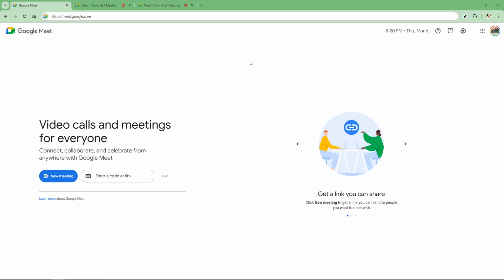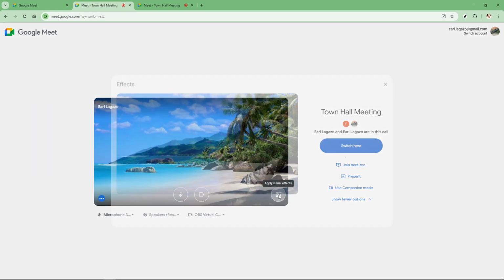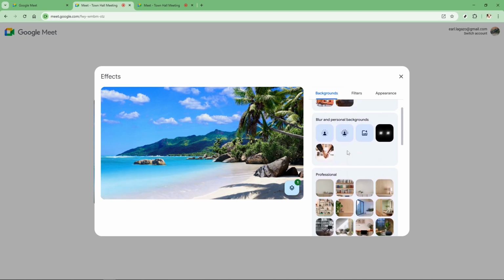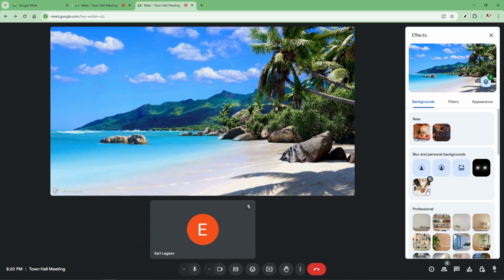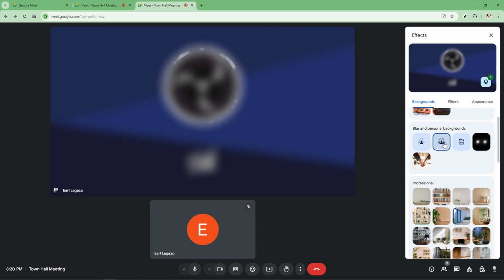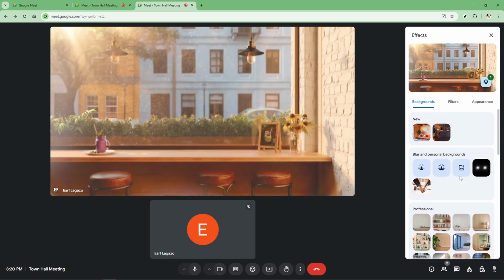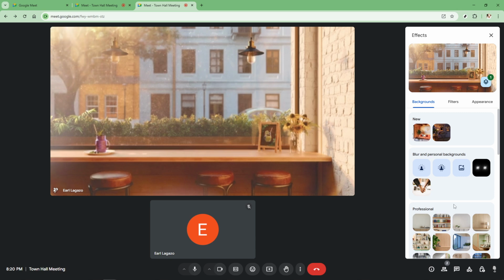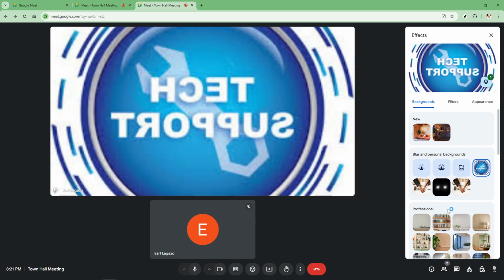How to Make a Google Meet Virtual Background Change Background Feature Update [2025 Full Guide]